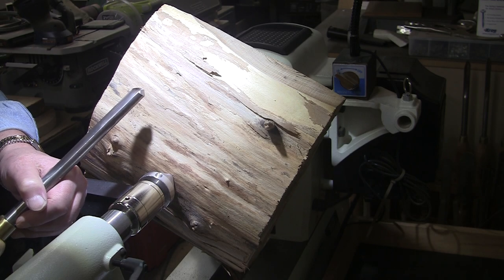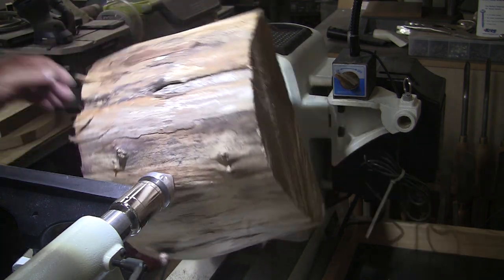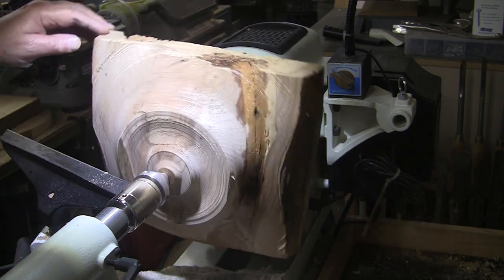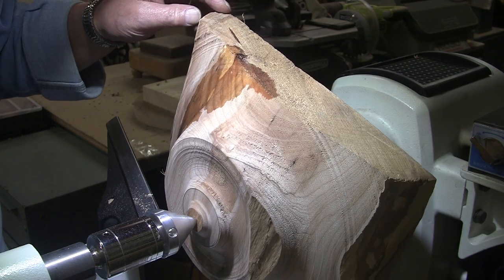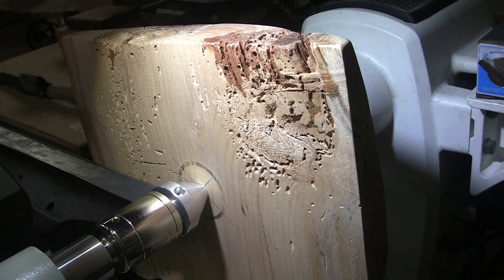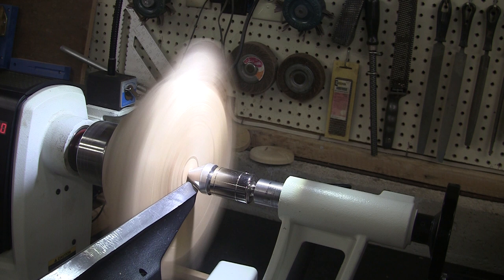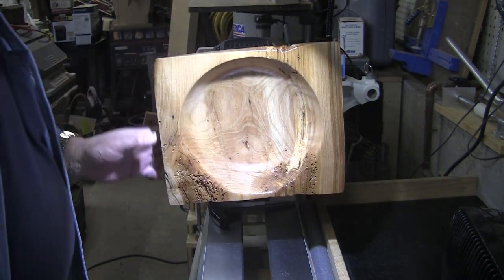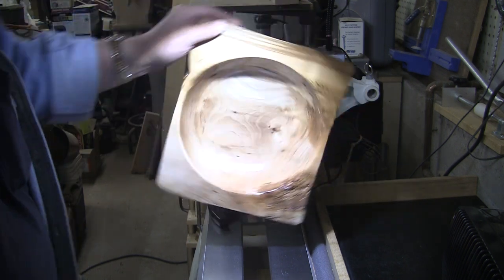Rustic Alder Square Edge Bowl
Not what I was expecting to turn from this piece but it turned out OK.  I went looking for a piece of fir because I have never tried to turn it before and I have lots of it.  That's what I thought this piece was, but turns out otherwise.  Still, a fun project!